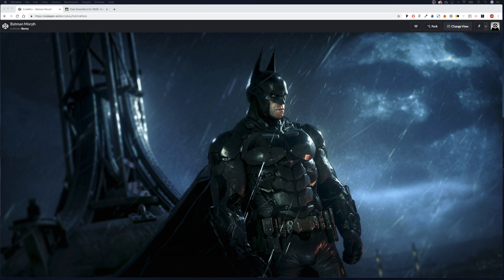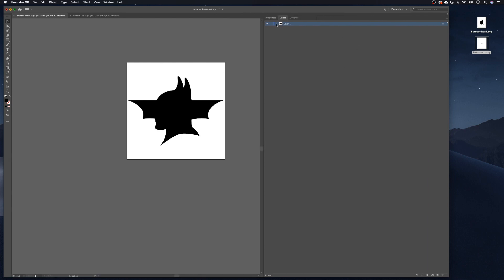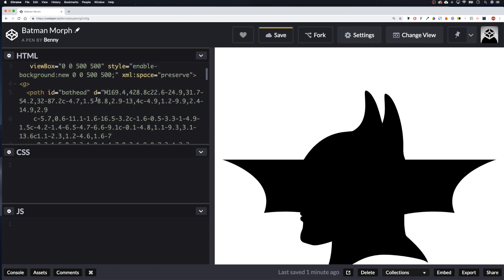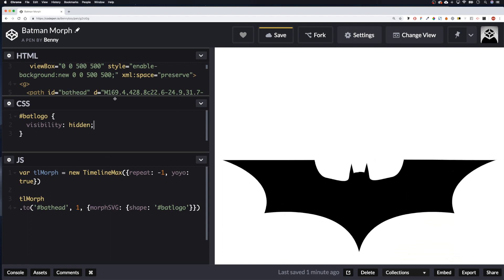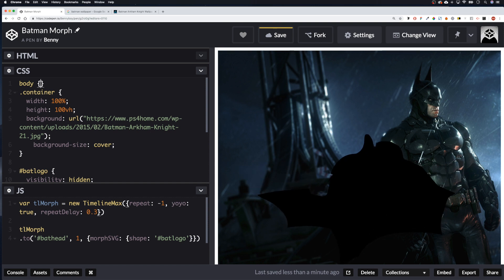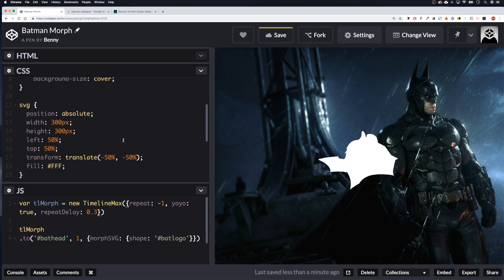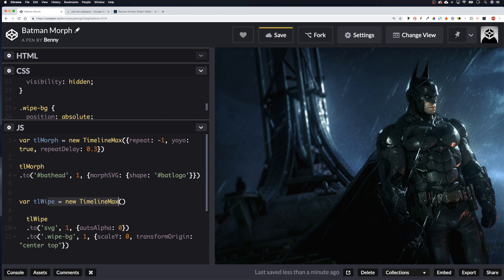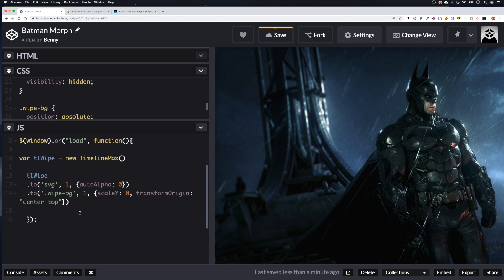Make an animated SVG Morph preloader with GSAP's MorphSVG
Here we look at creating a morphing SVG preloader. We'll use Illustrator for our SVG's and Greensock's MorphSVG plugin to animate.